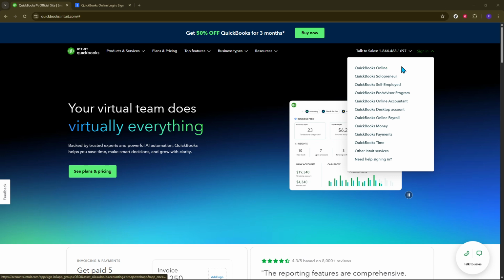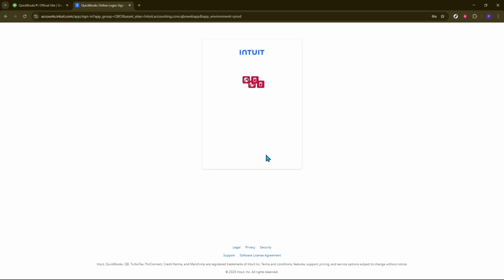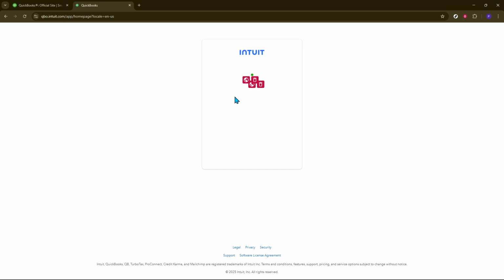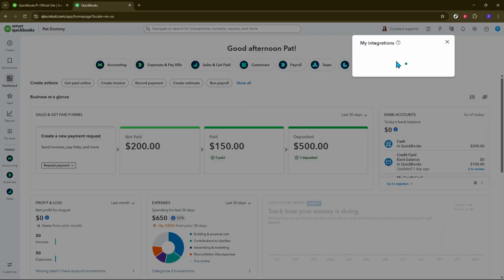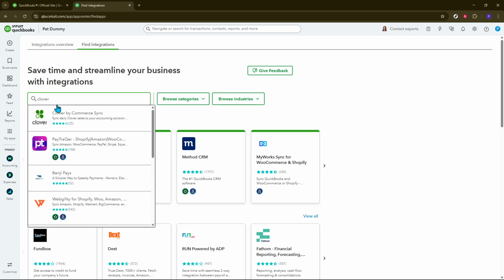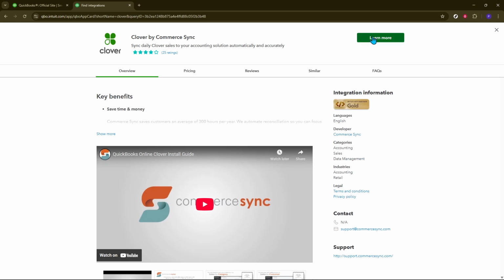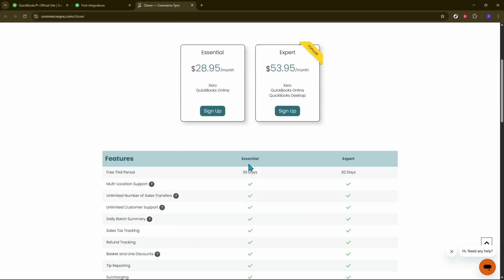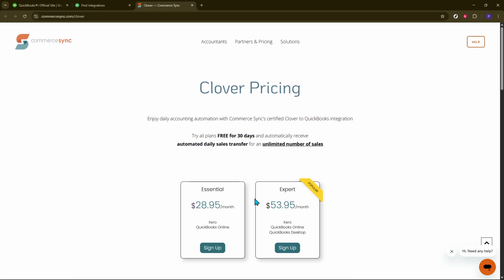How to Connect Clover with QuickBooks Online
Want to automatically sync your Clover sales and payments into QuickBooks Online? 🛒💳
This 2025 QuickBooks guide shows you:

✅ How to find and install the right Clover integration app
✅ How to securely connect your Clover account to QuickBooks Online
✅ How to sync sales, tips, taxes, and fees automatically
✅ How to map Clover transactions to the right QuickBooks accounts
✅ How to test the integration for accurate financial tracking

Start syncing Clover with QuickBooks Online today and simplify your accounting workflow! 🚀